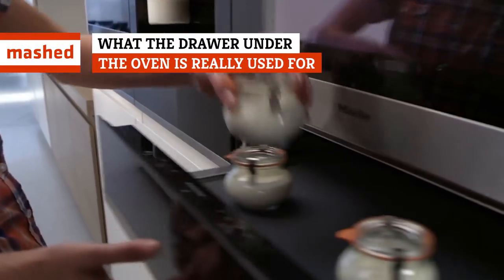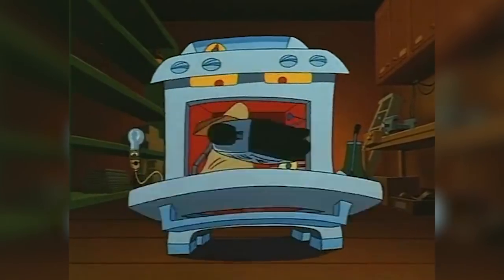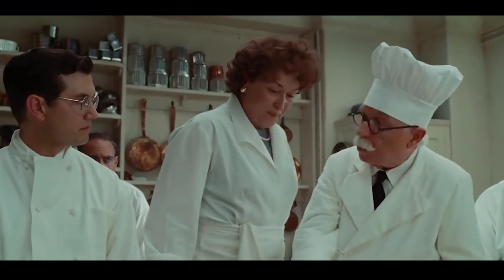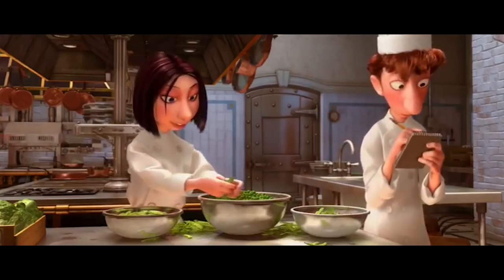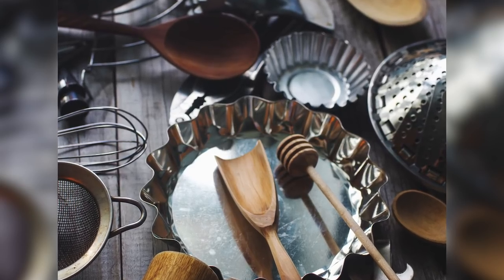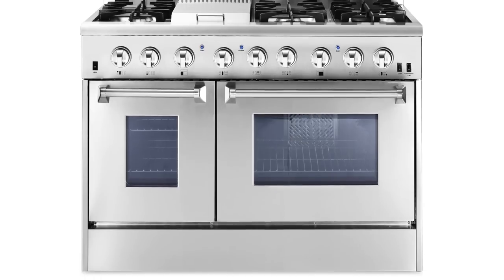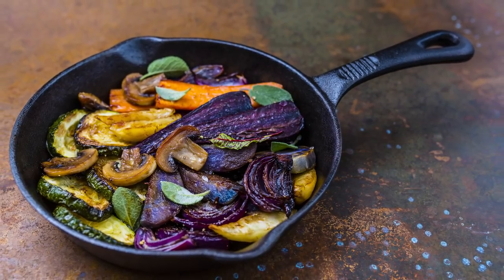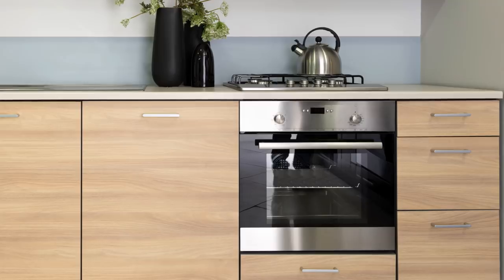What The Drawer Under The Oven Is Really Used For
It may very well be one of life’s great mysteries, and it lives in all of our homes. Walk into any kitchen, and you’ll find a stove. Sure, we may all know how to turn on a burner and boil a pot of water, and some of us may possess the talent to cook on or bake in the oven itself. But what’s the deal with the drawer on the bottom? Seriously, what is that thing for? Is it simply a storage unit for rarely used cookware? Is it somehow used to cook food? Is it a magical portal to a far away land? In this video, we will finally reveal what the drawer under the oven is really used for.